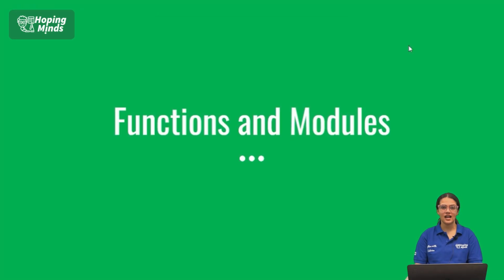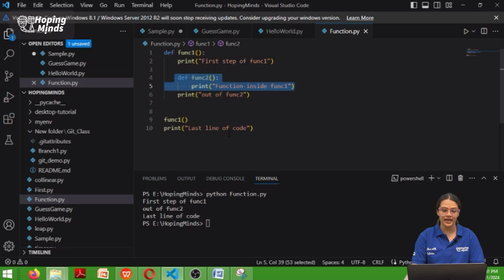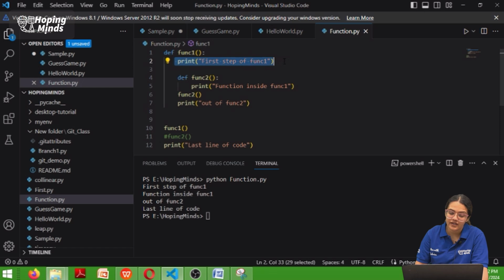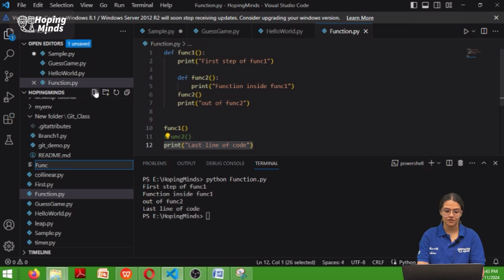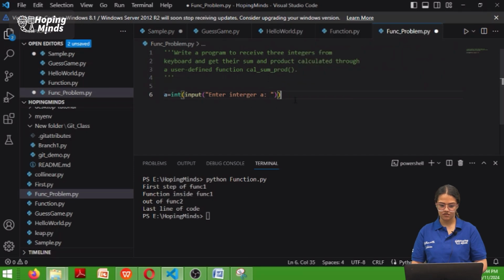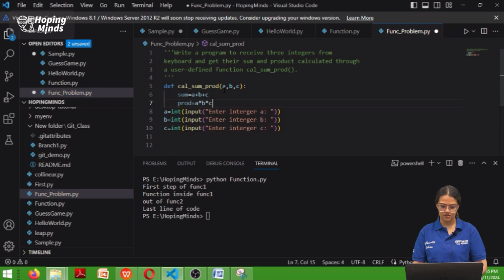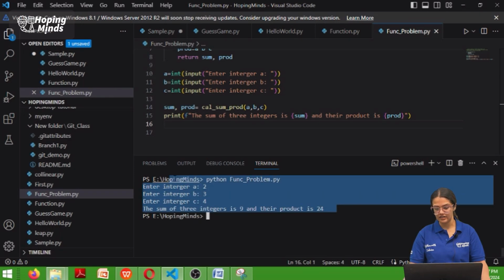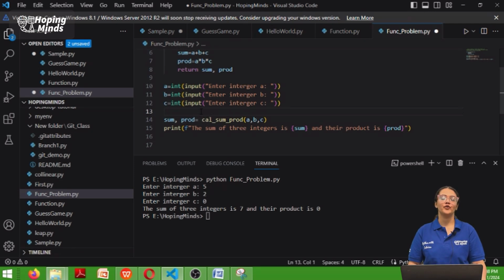2.15 Function exxample